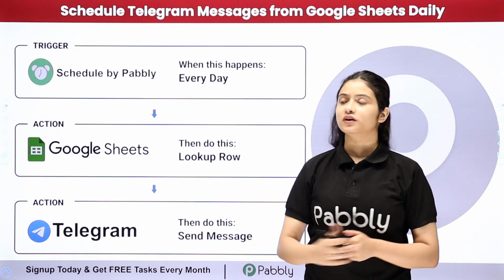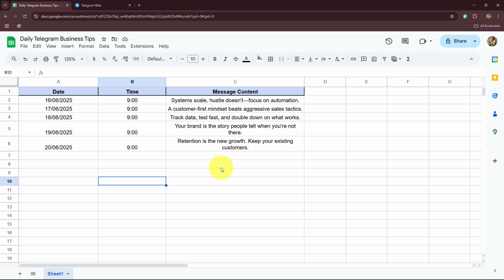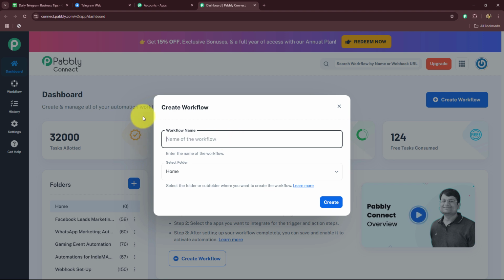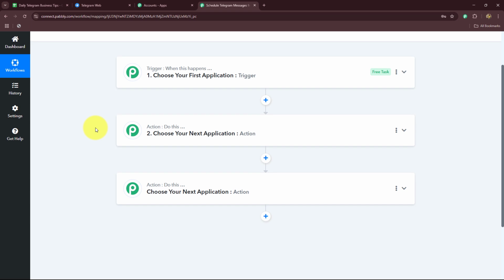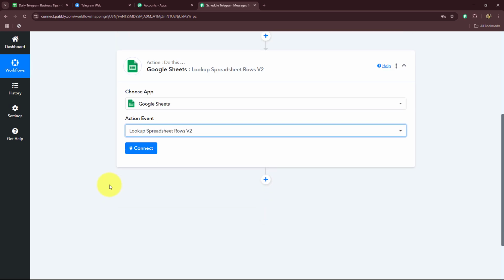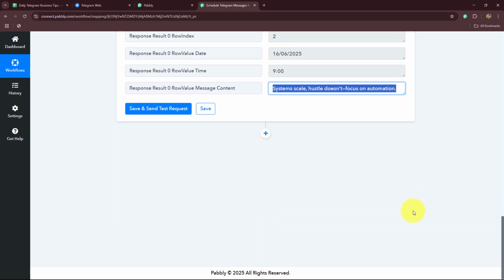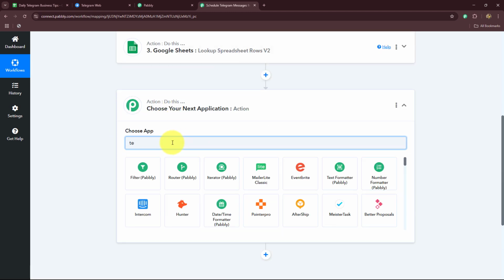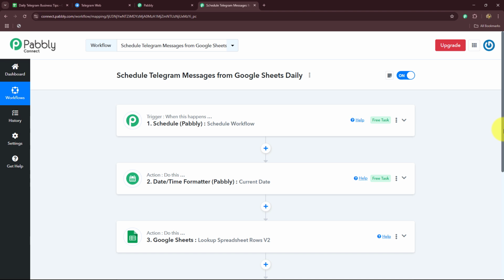How to Schedule Telegram Messages from Google Sheets Daily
In this video, you'll learn how to schedule Telegram messages directly from Google Sheets on a daily basis. We’ll guide you through using Google Sheets to organize your messages and Telegram as your messaging platform. Pabbly Connect simplifies this process by automating the message delivery from your sheet to Telegram, ensuring timely communication without any manual effort. This setup enhances your productivity by allowing you to send scheduled messages effortlessly.

Use Case:-

I run a Telegram channel where I post daily business tips and motivational quotes for my audience. Posting manually every day was inconsistent and took up my time, especially when I got busy with client work. So, I created a simple system using Google Sheets, Pabbly Connect, and Telegram Bot. Now, I just plan my week’s messages in a spreadsheet—add the date, time, and message—and everything goes out automatically at the perfect moment. No reminders, no manual posting, and my audience still gets fresh content every day.

Benefits of Pabbly Connect:

1. Automation: Save time, money, and resources by automating tasks.

2. Integration: Connect various web services to create efficient workflows.

3. Security: Enjoy industry-standard security for your data.

4. Scalability: Easily add new applications and services to your workflow.

5. Cost-effective: Choose from plans suitable for different business sizes, with no charges for internal tasks.